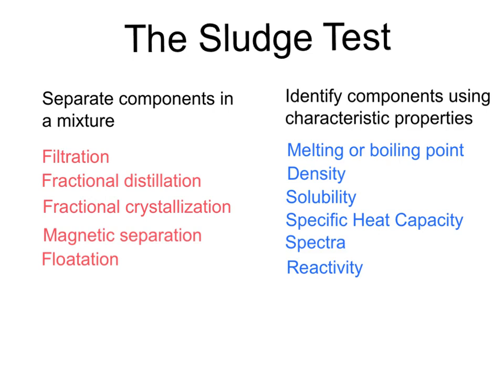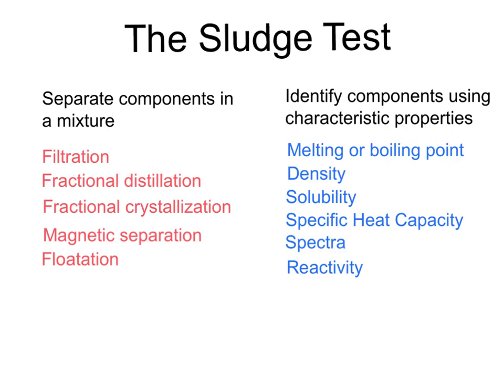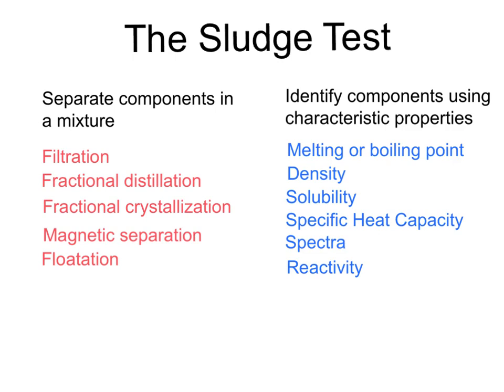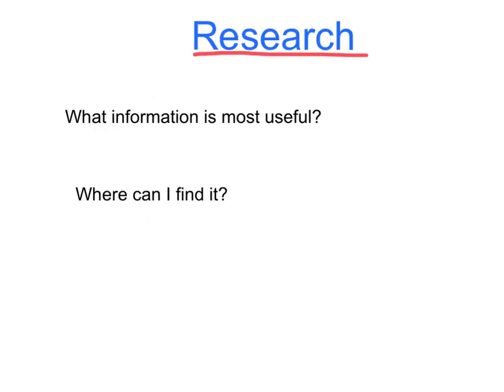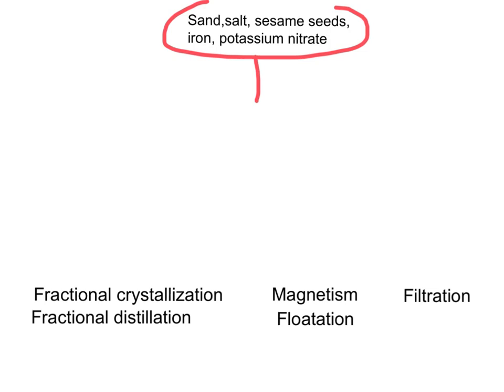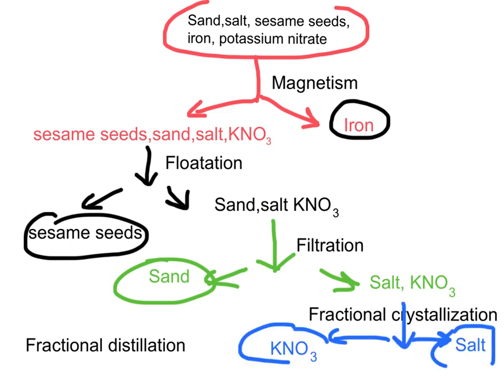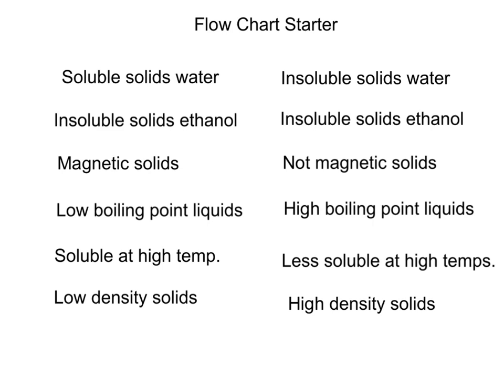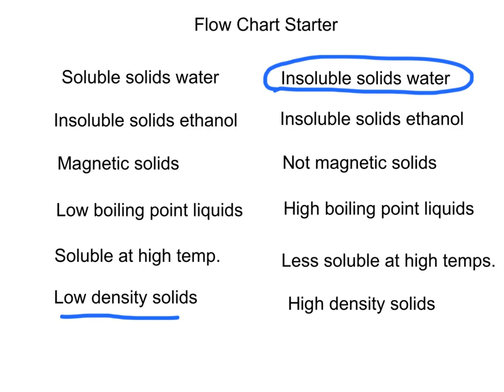Preparing for the Sludge Test